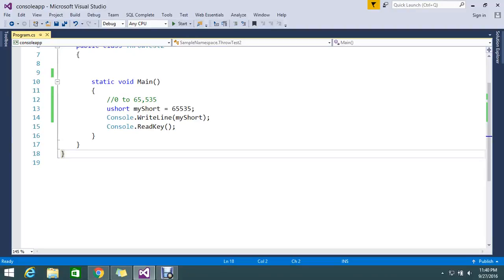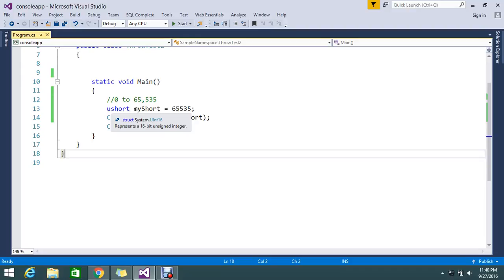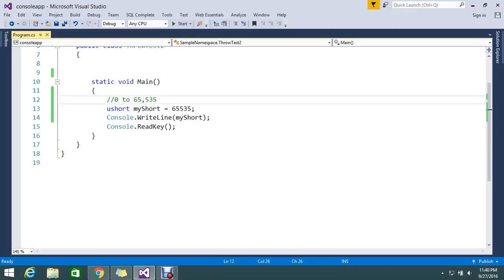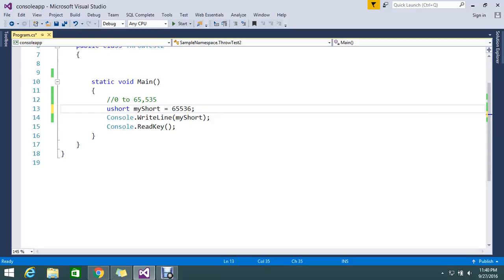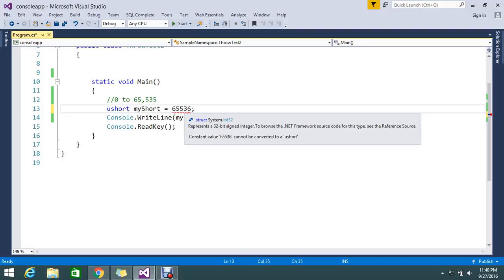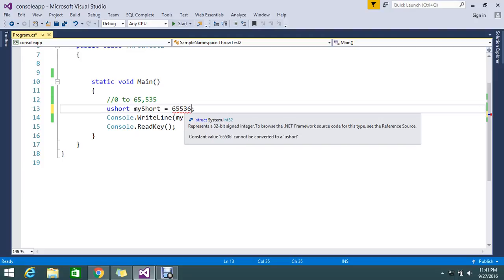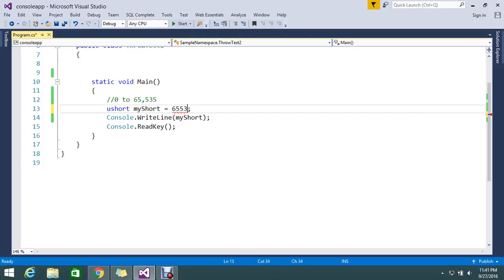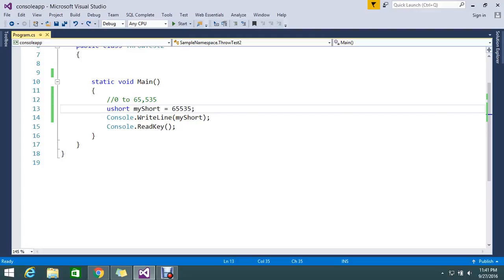ushort in c#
The ushort keyword indicates an integral data type that stores values range:0 to 65,535
May be you like this